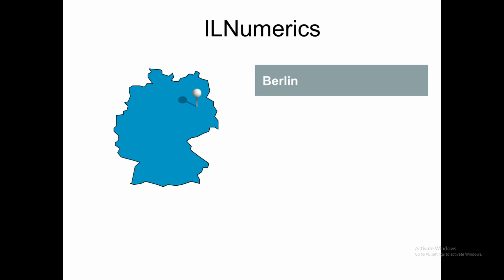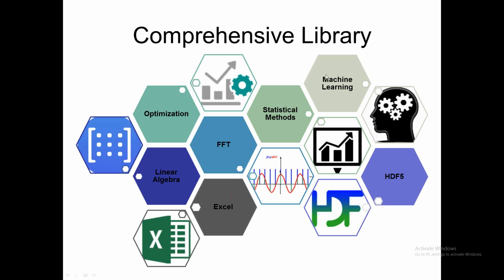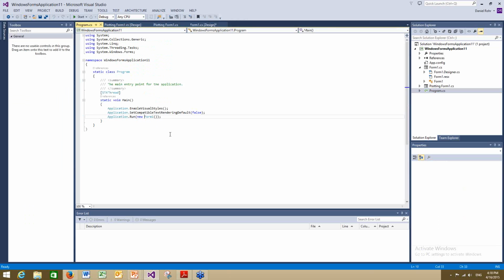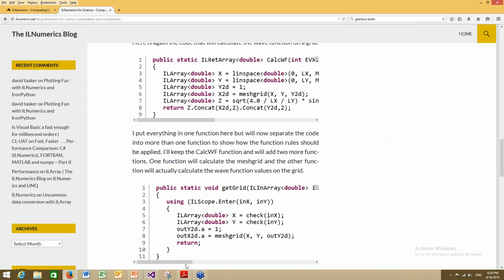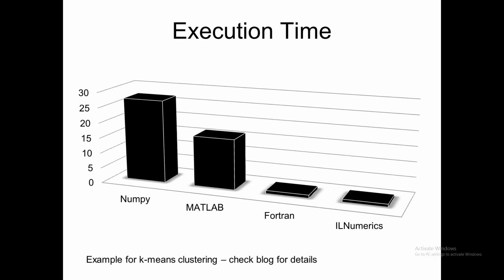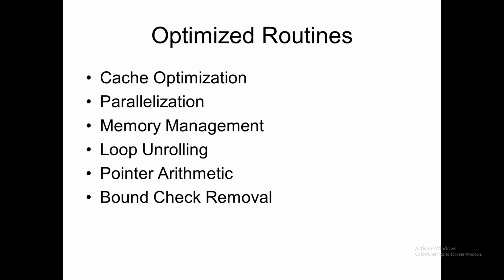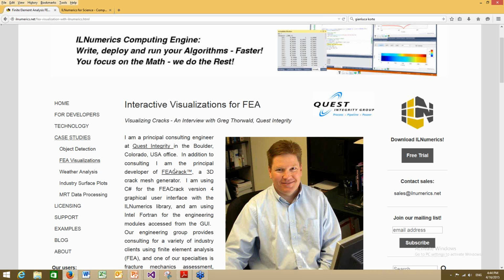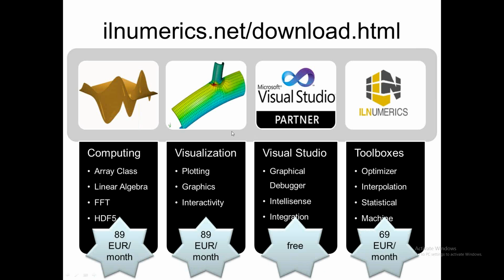Ilnumerics, software for scientists and engineers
We publish the recording of a webinar that took place past 4th of april 2015, in which an expert from ilnumerics.net explain the features and possibilities of their software for Scientists and engineers.

Since 2006 ILNumerics provides innovative solutions to scientists and engineers. Based on the experience and feedback from thousands of technical applications built with ILNumerics we created ILNumerics Ultimate VS. It paves the way for the future of scientific computing.